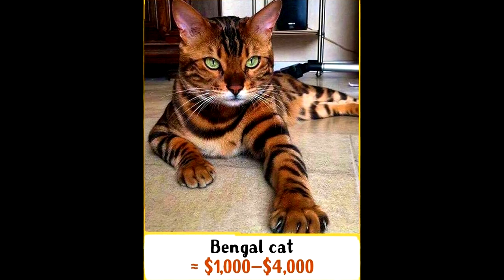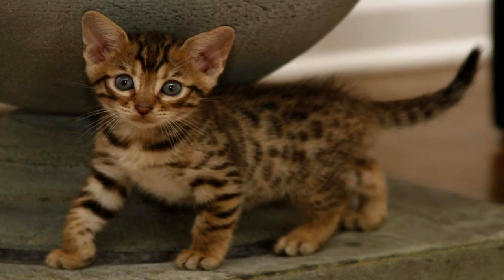10 Rare and Expensive Pet Cat Ever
This video contain 10 Rare and Expensive Pet Cat Ever in the world .Check out  10 Rare cat and Expensive Pet  Ever in -

10.Norwegian Forest cat

The Norwegian Forest cat  is a breed of domestic cat originating in Northern Europe.It is one of the world's most expensive cat..A kitten’s price varies from $600 to $3,000.Here i describe most expensive cat in the world with price.I also illustrate 13 million dollar cat.  Norwegian Forest cat is one  of the most expensive  Rare cat.

9. Elf cat
The elf cat is one of most expensive cat ever sold.This young cat breed was developed in the USA in 2006.The Elf cat is a very new and extremely rare hybrid breed originated by crossing the Sphynx with the American Curl. The Elfs are unbelievably friendly, smart, mischievous,communicative, curious, and devoted creatures. Those who’re eager to buy this unique cat will have to pay a rather large sum of money — $2,000.It is also most expensive animal to hunt and most expensive animal in the world 2017.It is also a missy animal.It is in the list of 10 costly Rare cat in the world.

8 .American Curl
 It is most expensive cat ever. It is in the list of top 10 most expensive parrots.This specific feature touches hundreds of thousands of .people around the world.You can join the American Curl admirers for $1,000 to $3,000. The cat became news for most expensive animal ever sold.It is the most expensive fish.It is most expensive animal in the world 2017.

7 .Bengal cat
.One cat became 13 million dollar cat.Bengal cats are generally a bright orange to light brown colour,although pale or off-white "snow" Bengals also exist, and are popular among owners.These cats love to swim, and, despite their impressive size (4-8 kg or 8.8-17.6 lb), they often climb their owner’s shoulders. This awesome mini leopard costs $1,000 to $4,000.It is in the list of 10 Rare cat in the world.

6. Safari

This rare breed appeared by crossing a domestic and a South American wild Geoffroy’s cat.It is one of the  top 10 expensive cat in the world and also in list of 10 costly domestic in the world.The first representatives of the breed were developed in the USA in the 1970s for the purposes of studying leukemia. A mature cat weighs 11 kg (24.2 lb) on average. You can become an owner of a domestic predator for $4,000 to $8,000.It is most expensive cat breeds.It is a expensive Rare cat breeds.

5 .Khao Manee
The Khao Manee cat also known as the Diamond Eye cat, holds the
title of the most expensive cat breed.This lucky charm sells for $7,000 to $11,000.It is world's most expensive cat.It is a cat poop coffee.The cat price is most expensive.

4 .Chausie
This is one of the rarest cat breeds.  Chausies will be happy with any company, whether it’s a human, other cats, or even a dog. A kitten’s price varies from $8,000 to $10,000.There are many breeds of cats and it is Most Expensive Cats in the World.It is the expensive cats and most expensive cat.

3 .Caracal
The caracal  is a medium-sized wild cat native to Africa, rare cat ,the expensive cats ,Middle East, Central Asia and India.Several years ago,this breed moved from the category of wild predators to exclusive and expensive pets.It is in nomber 5 list of 10 Most Expensive Cat Breeds.It is Most Expensive Cat Breeds in the World and Top 10 Most Expensive Cat Breeds in the World.It is expensive cat breeds.

2 .Savannah cat
This breed was developed by crossing an African Serval and a domestic cat. Savannah cats are known for their high They love taking a bath, walking outdoors, and games. To get such a wonderful cat, you need to pay $4,000 to $22,000.It is 10 Most Expensive Cat Breeds in the World.It is in list of Top 10 Most Expensive Cats and Most Expensive Cats in the World 2017 and rare cat breeds.It is most expensive cat breeds in the world.It is expensive cats to buy.

1. Ashera
The Ashera is the most exotic domestic cat in the world and expensive cats.It was bred by crossing a domestic cat and an Asian leopard cat.It is most expensive english cat.It is the more expensive cats and most expensive cat toy.You can say how much is the most expensive cat . As the breed’s founders say, an Ashera is hypoallergenic, but there’s still discussion concerning this question You can become a proud owner of this majestic kitty for $22,000 to $100,000.lion cats price,expensive pets.What is most expensive cat foods and cat Breed. It is Most expensive dogs in the world.costly animals and world,s costly animal. top10. Fabulous Top10.Here is 10 Rarest and Expensive Pet Cat Ever. The most expensive cat will surprise you.This video contain Top 10 Most Expensive Cat Breeds in the World.I am vear glade to share Most Expensive Cats in the World.